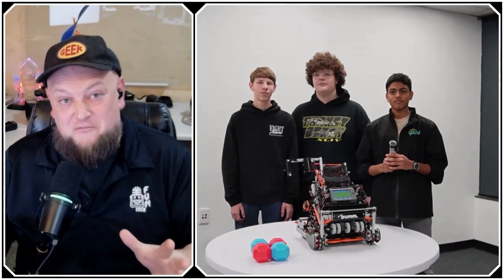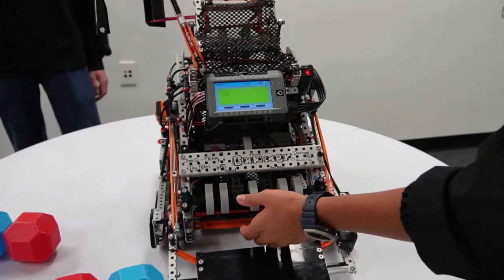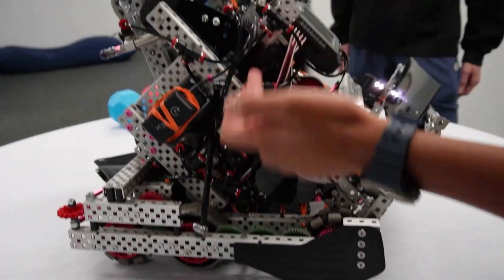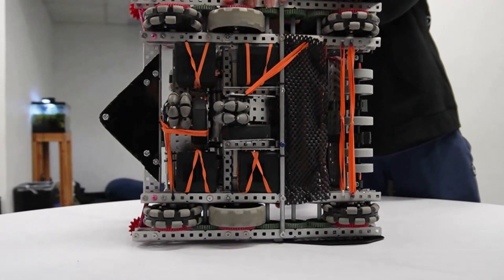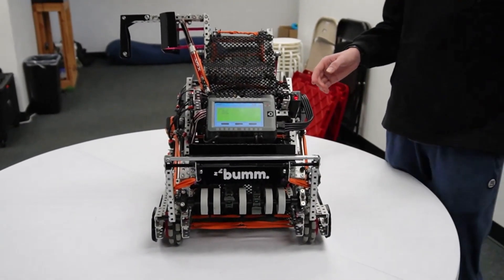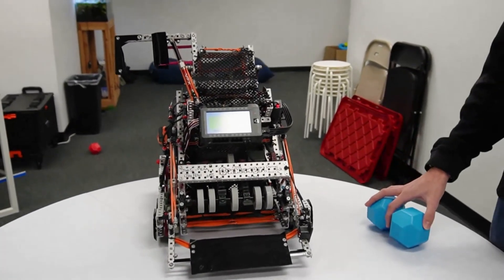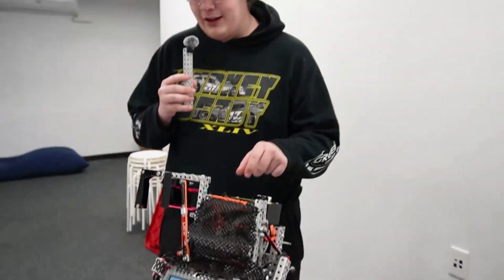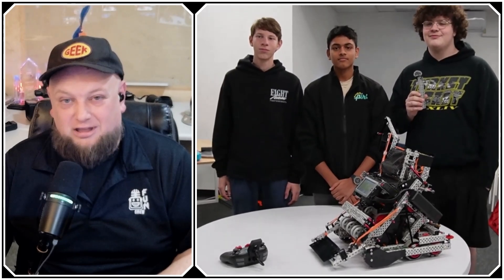2498B bummer. | Pits & Parts | Push Back Robot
🛠️ 2498B bummer. | Pits & Parts – Push Back

2498B bummer. joins us for our first-ever virtual Pits & Parts to break down their latest improvements and evolving strategies for V5RC Push Back. Their  “Frankenbot” design blends inspiration from multiple successful robots with new mechanical ideas, along with a deeper dive into the programming choices driving their performance.

Editors note: This is a test of the viability of adding in some virtual Pits & Parts videos. We may look at doing this in future seasons if successful to help cover areas we may not otherwise be able to visit or attend an event in.